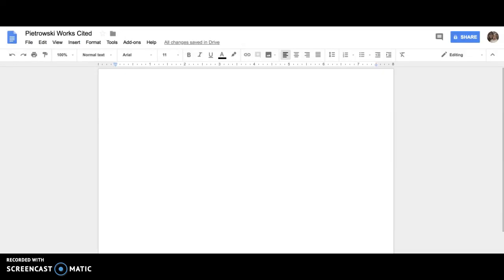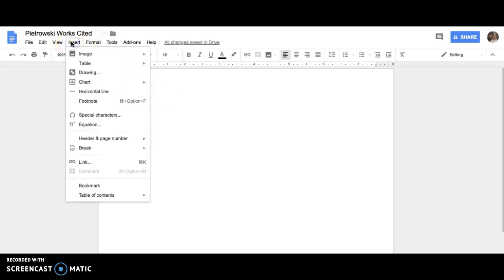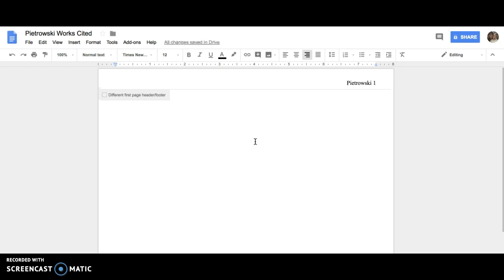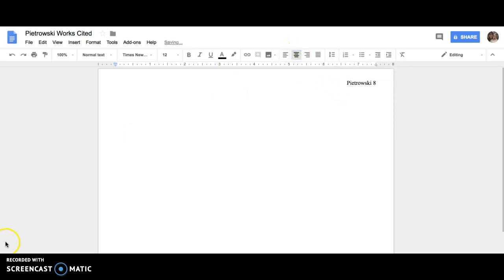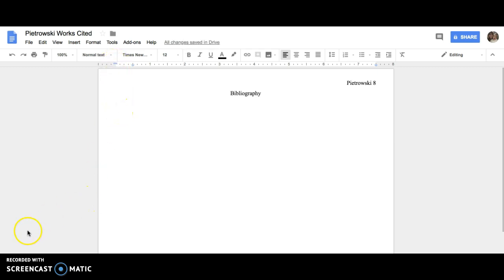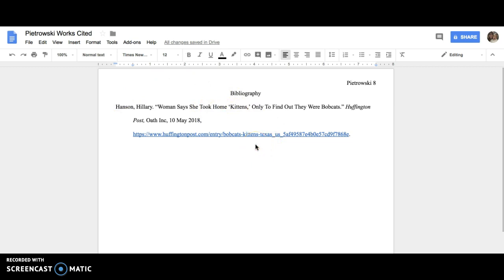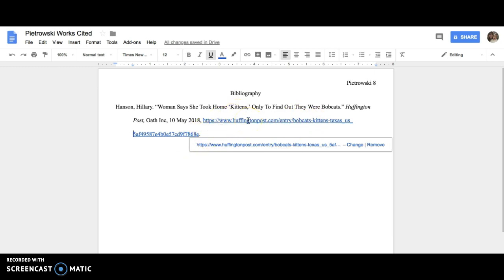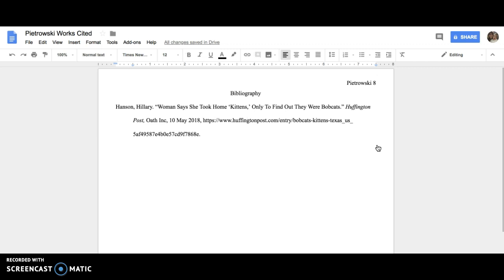Format a Works Cited Page